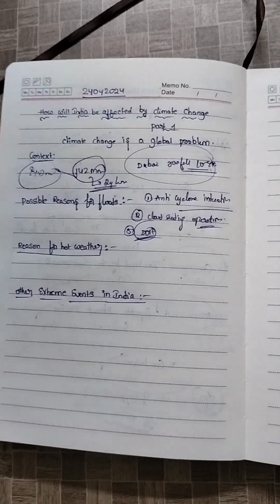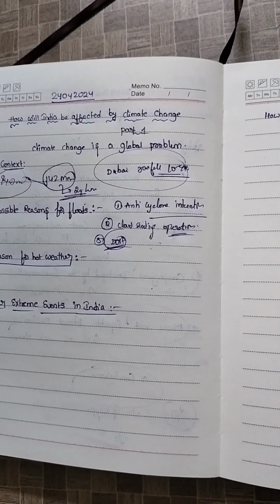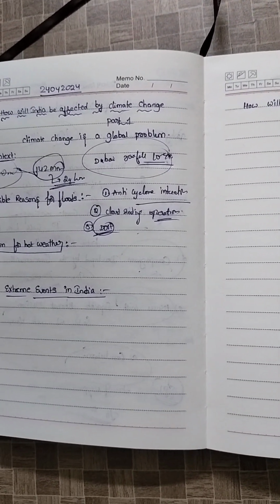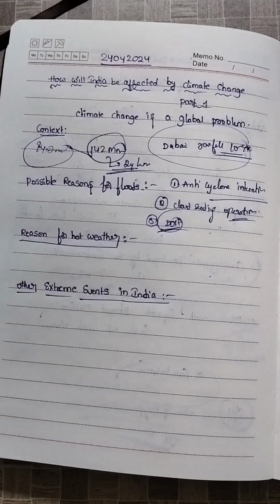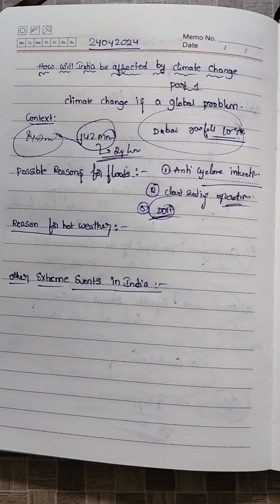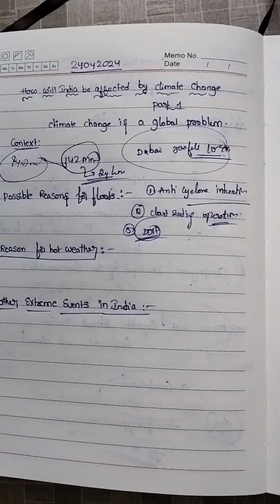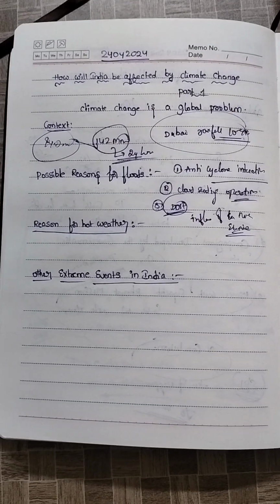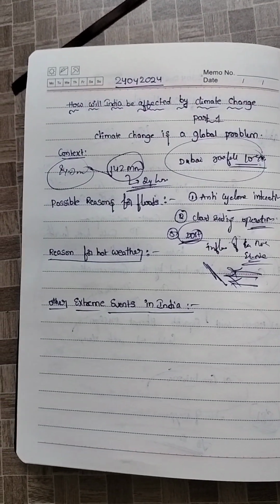How will India be Affected by climate change Part 1 (24042024) Geography Topic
How will India be Affected by climate change Part 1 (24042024)